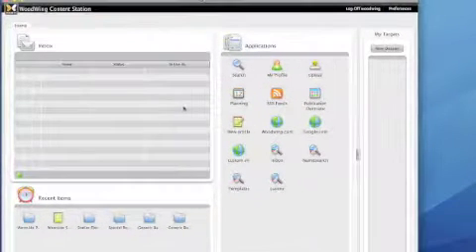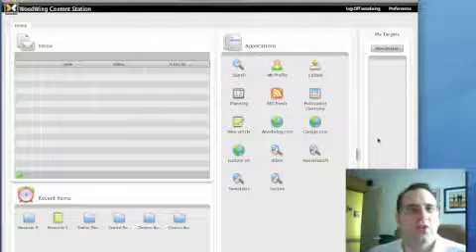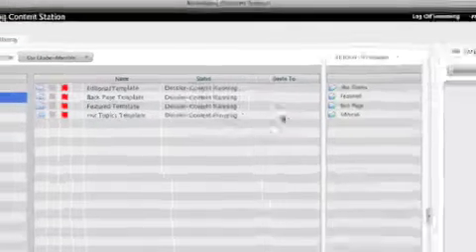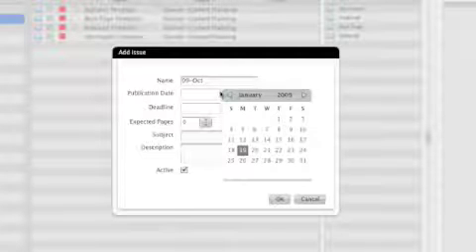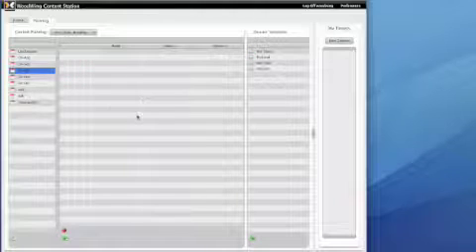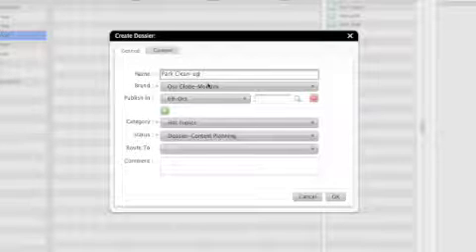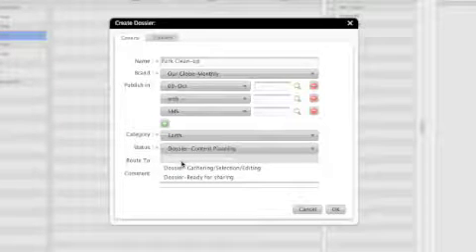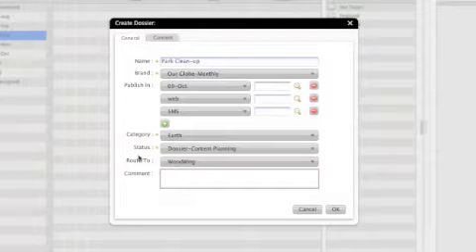Enterprise 6 Planning Content, 1 of 2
Het bekijken en managen van content voor de gedrukte editie. Kijk voor meer informatie op